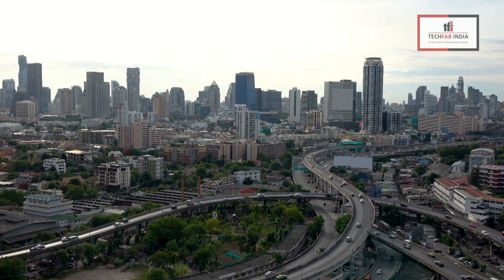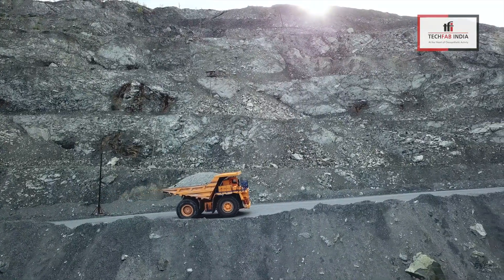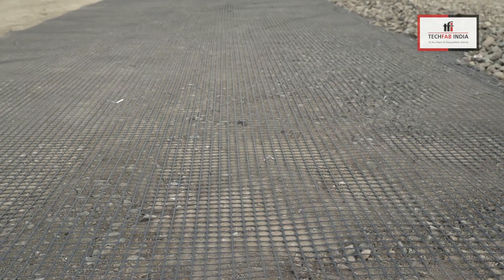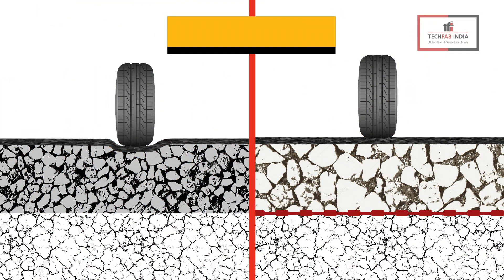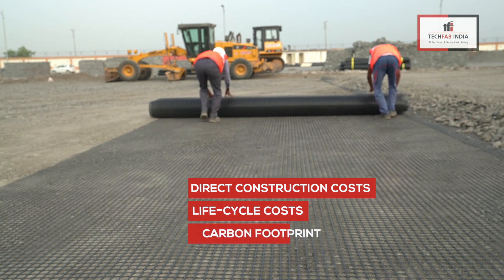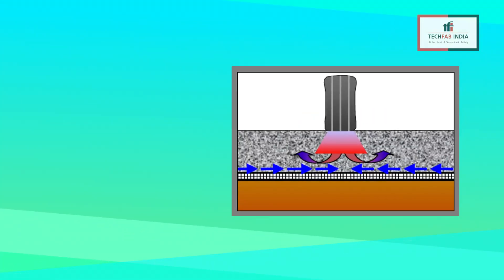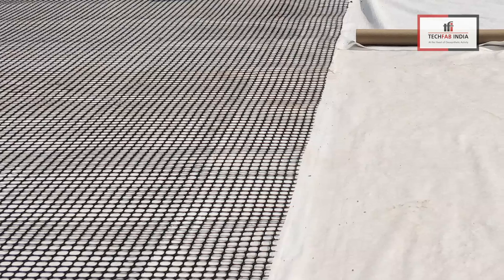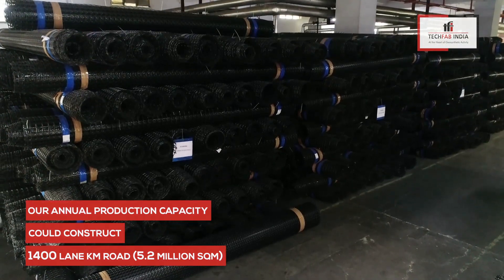Reinforced Flexible Pavements using Techgrid PP Biaxial Geogrid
Increased traffic volumes and poor subgrade soil increase the requirement for granular materials, leading to very high costs of road construction. There is a scarcity of natural resources like aggregates and it has also a big impact on carbon footprints. The need of the hour is to construct long-life, maintenance-free road pavements which minimize the costs and reduce the environmental impact.

TechFab Geosynthetics provides sustainable solutions for the improvement of road pavements with the introduction of TechGrid Polypropylene (PP) Extruded Biaxial Geogrids to know more watch this video